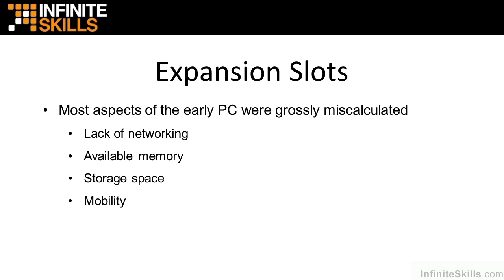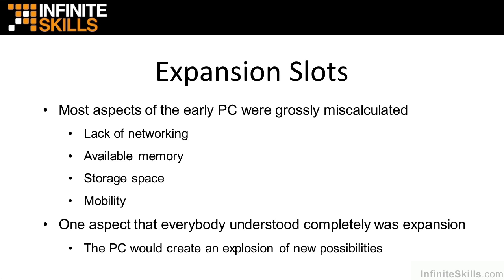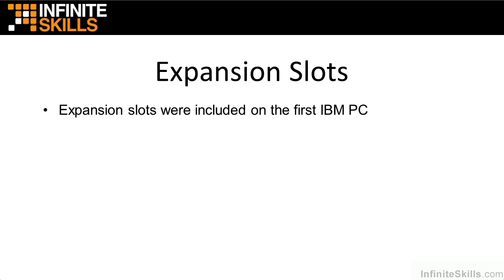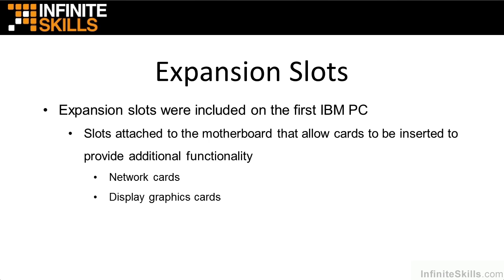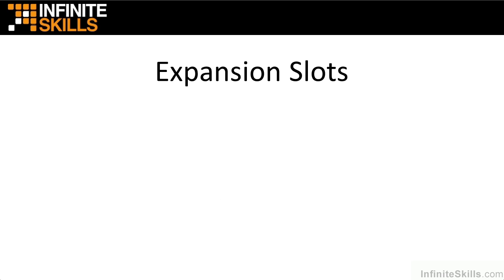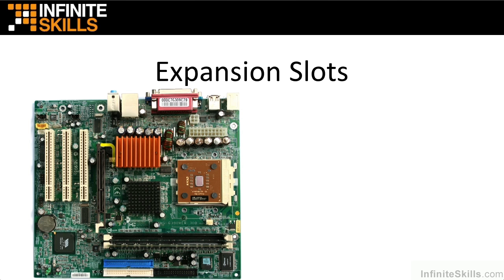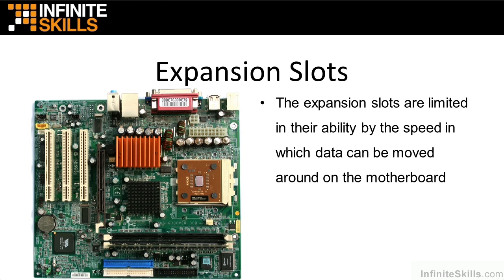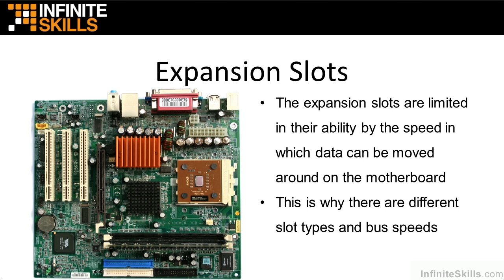CompTIA A+ 220-801 Tutorial | Expansion Slots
Want all of our free CompTIA training videos? Visit our Learning Library, which features all of our training courses and tutorials

More details on this CompTIA A+ 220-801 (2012 Objectives) training can be seen This clip is one example from the complete course. For more free CompTIA tutorials please visit our main website. YouTube